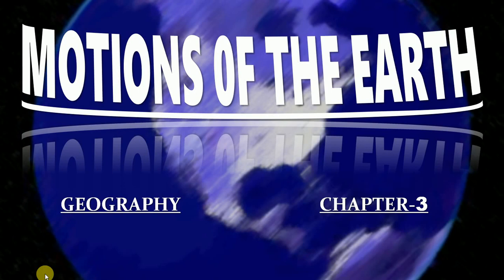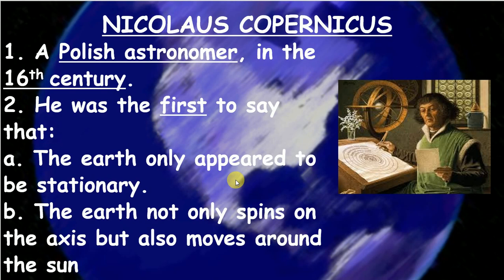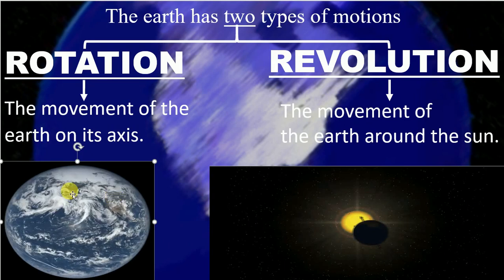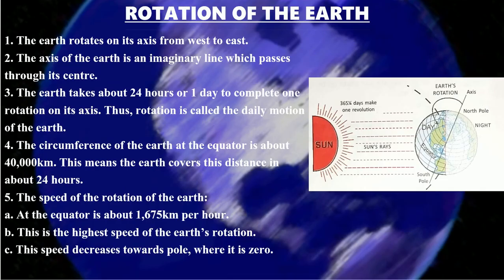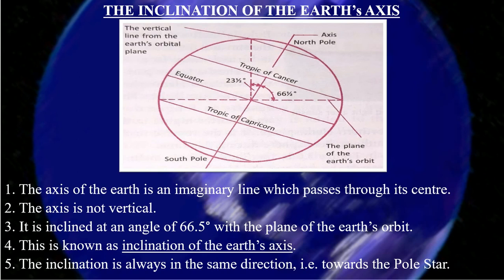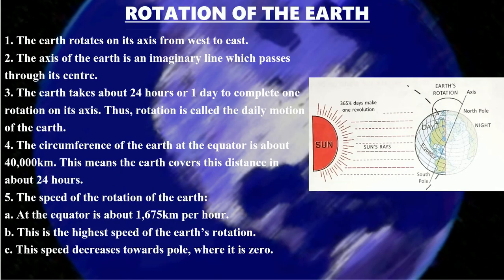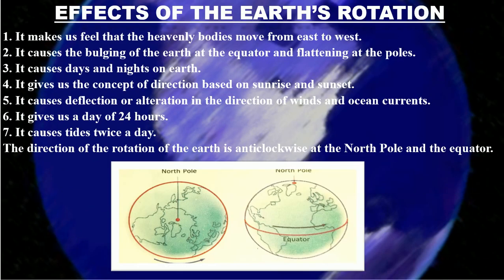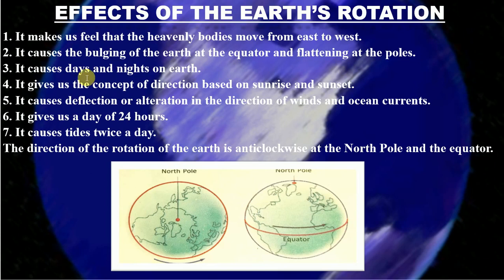CLASS-VI INTEGRATED SOCIAL SCIENCE GEOGRAPHY CHAPTER-3 MOTIONS OF THE EARTH